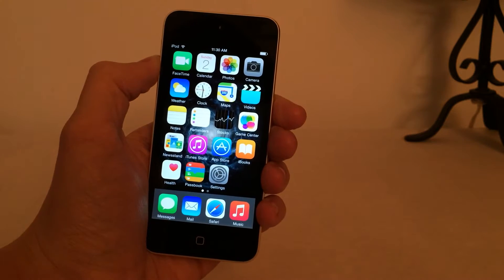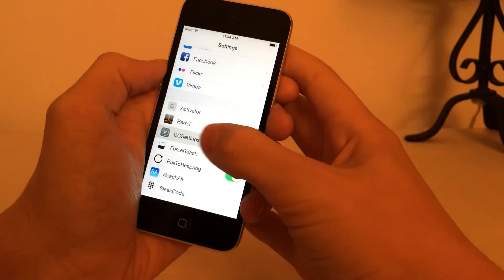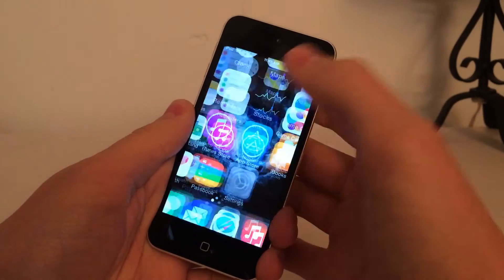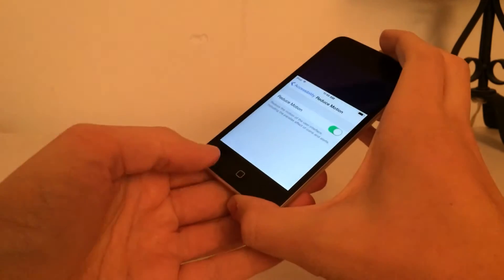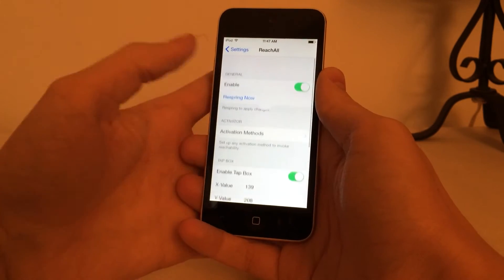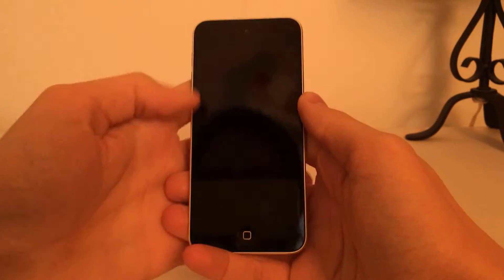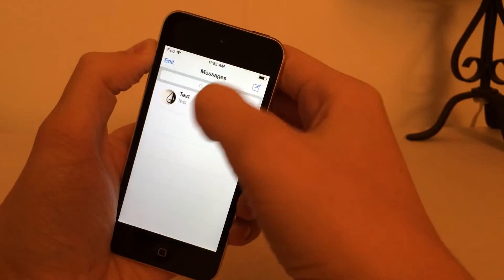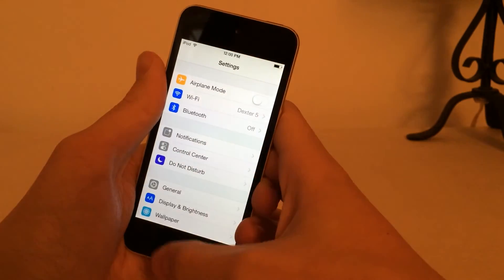iOS 8.1 Jailbreak Tweaks- CCSettings for iOS 8, ReachAll, and More!- Tweak Recap